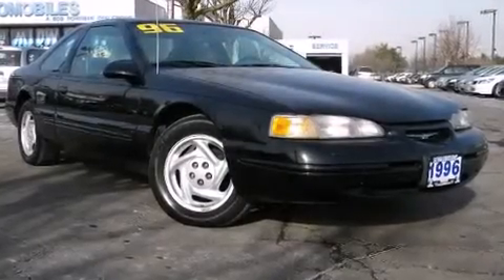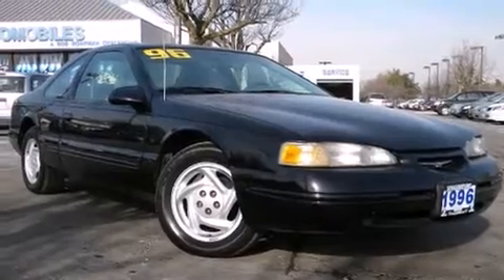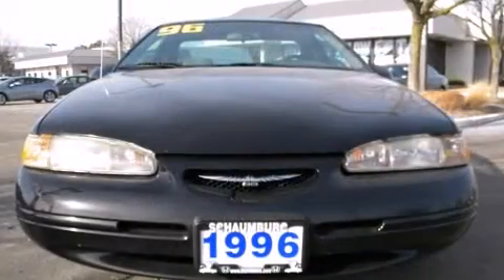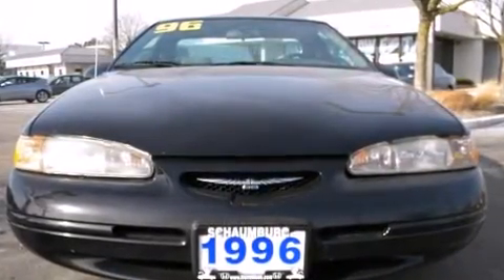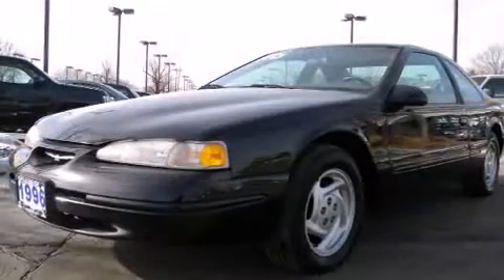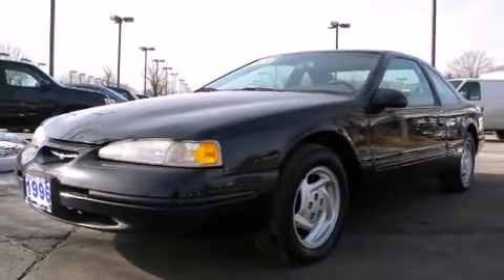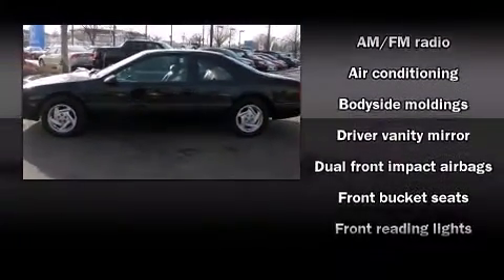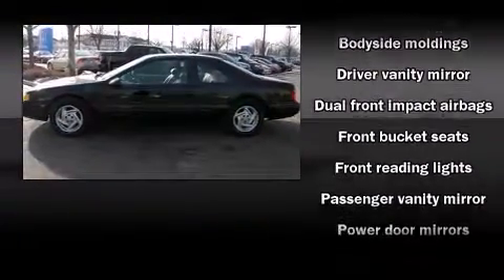1996 Ford Thunderbird LX in Schaumburg, IL 60173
750 E. Golf Road

The 1996 Ford Thunderbird. Ford made sure to keep road-handling and sportiness at the top of it's priority list. A 4.6 liter V-8 engine pairs with a sophisticated 4 speed automatic transmission, providing a smooth and predictable driving experience. Ford prioritized practicality, efficiency, and style by including: variably intermittent wipers, front bucket seats, air conditioning, tilt steering wheel, power windows, cruise control, and more. You will have a pleasant shopping experience that is fun, informative, and never high pressured. Stop by our dealership or give us a call for more information.